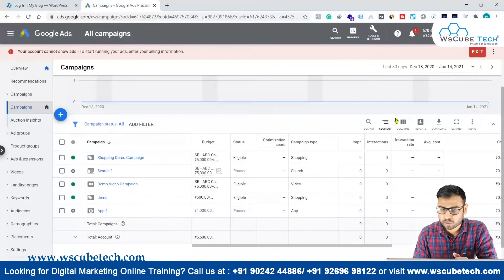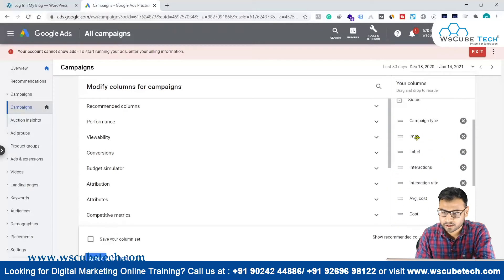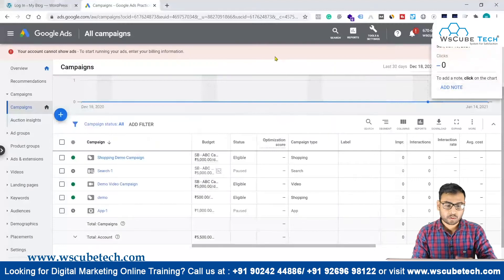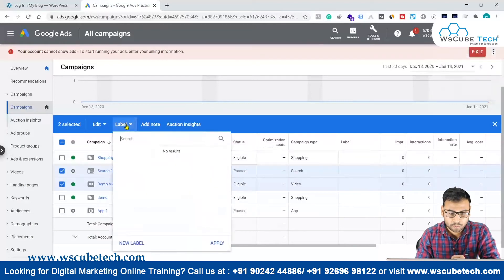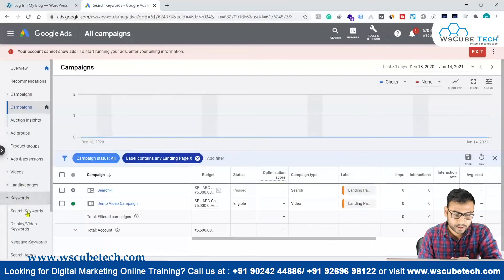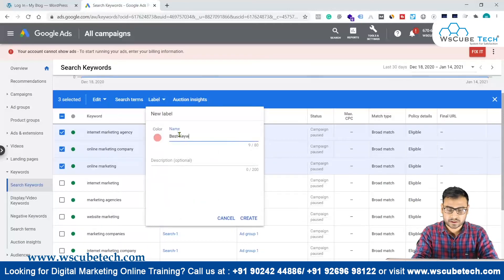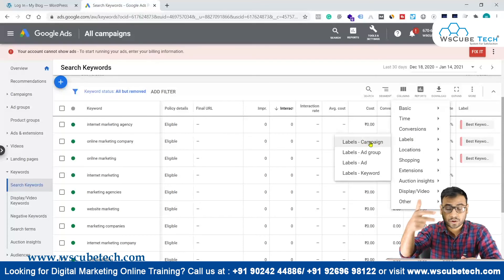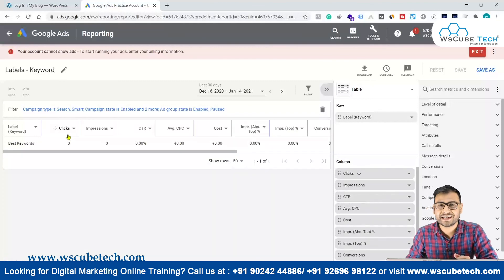Learn to Create Labels in Google Ads and Explained their Importance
In this video, learn Learn to Create Labels in Google Ads and Explained their Importance. Find all the videos of the Google Ads Course in this playlist